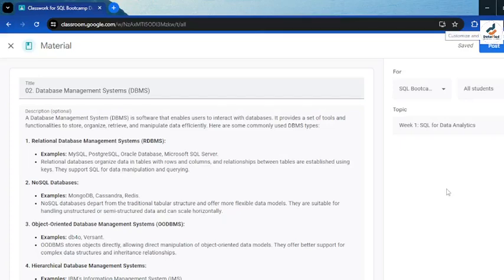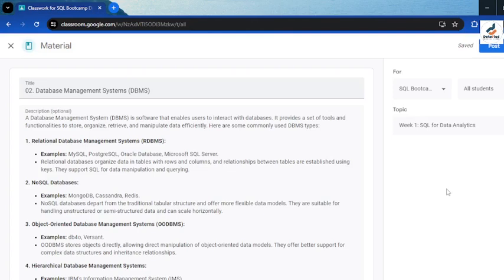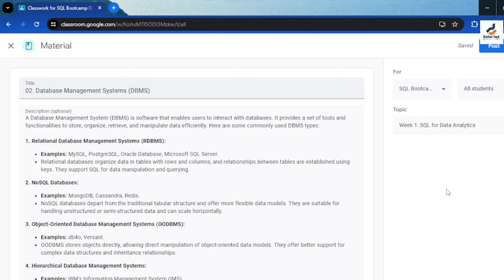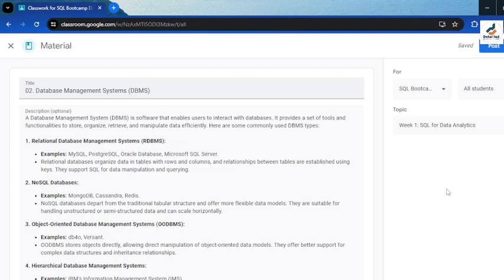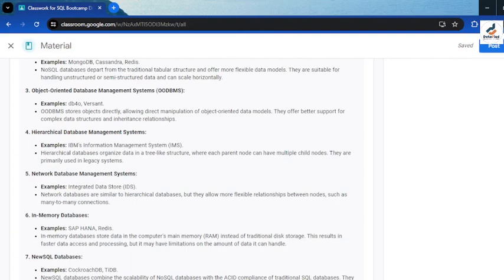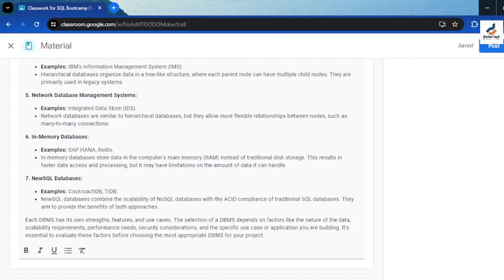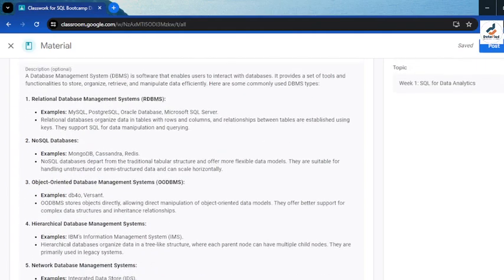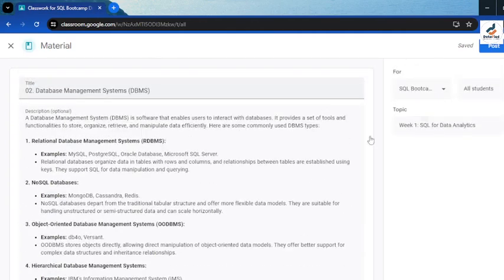Database Management System (DBMS)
This covers the definition of DBMS and different types of DBMS.